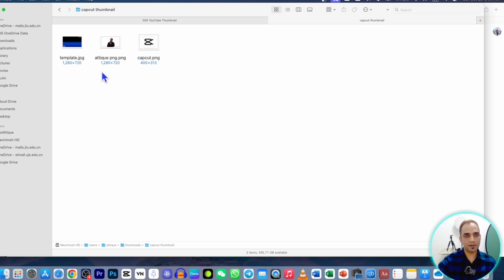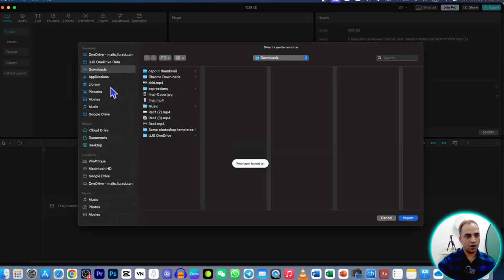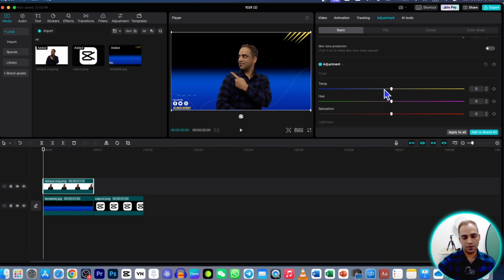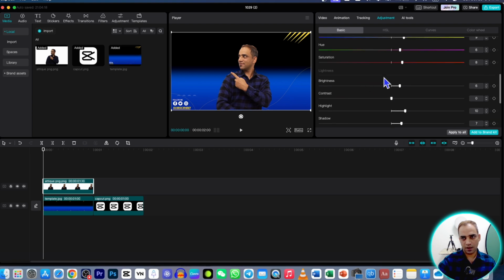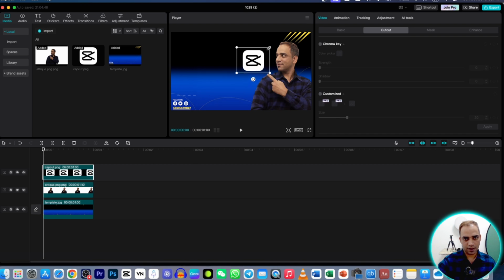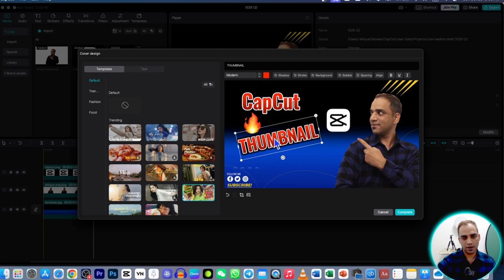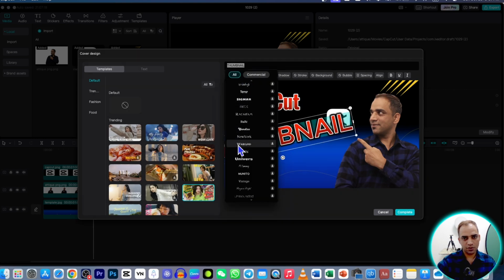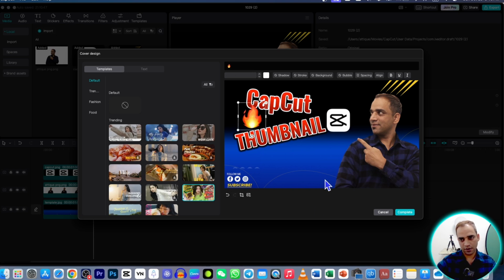Make a Thumbnail on CapCut Editor That Stands Out (2023)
In this video, I'll show you how to create a stunning HD thumbnail in CapCut editor using a simple step-by-step process. Creating stunning HD thumbnails for your videos is essential for grabbing attention and getting more views. This video will help you to make an aesthetic thumbnail using free CapCut Editor.

Here's what you'll learn in this video about creating thumbnails on CapCut:
1. How to choose the right image for your thumbnail
2. How to use CapCut's editing tools to create a visually appealing thumbnail
3. How to add text and other elements to your thumbnail
4. How to save and export your thumbnail in HD

By the end of this video, you'll be able to create stunning HD thumbnails that will help your CapCut videos stand out from the crowd.